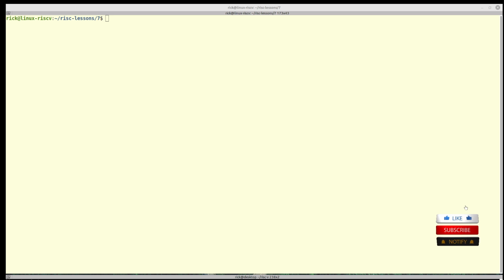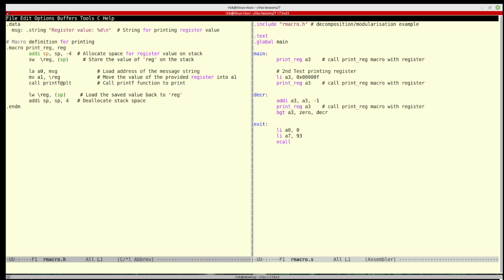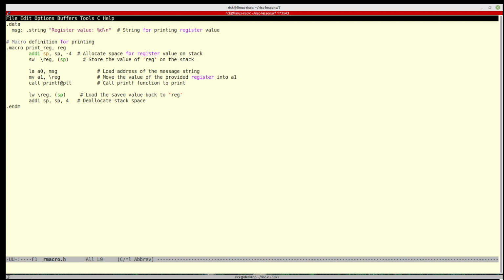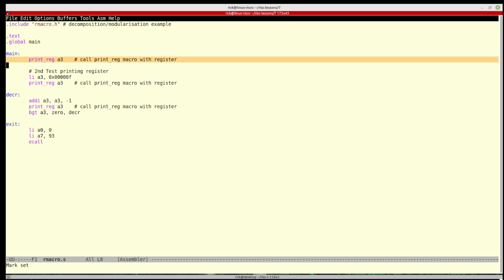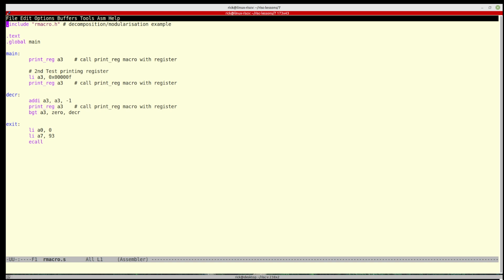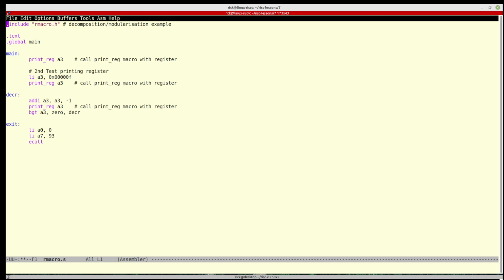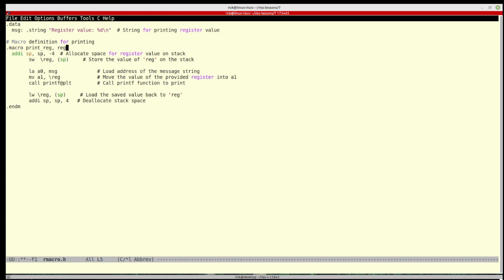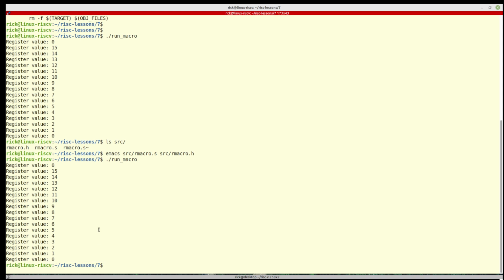RISC-V - Macros and Decomposition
In this video I'll show you how to use macros and also how to break up your program into multiple files.